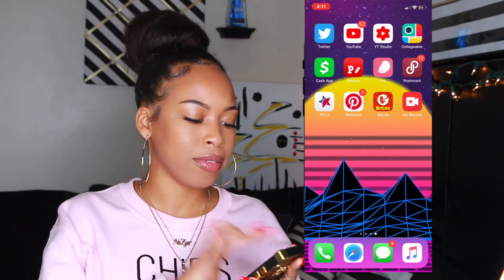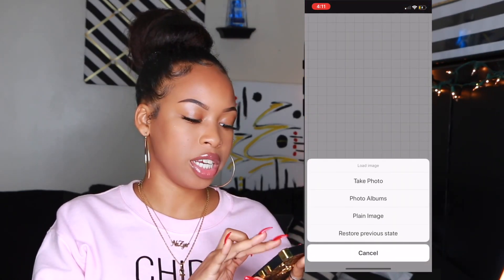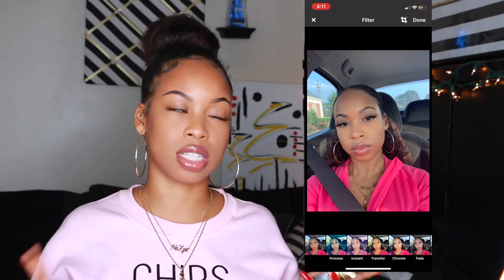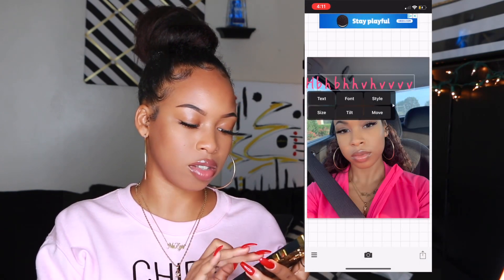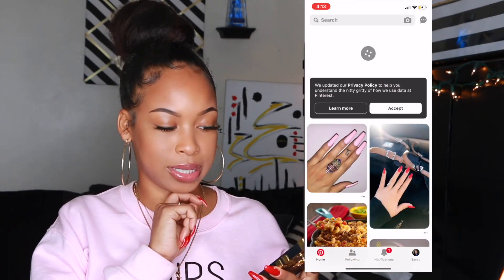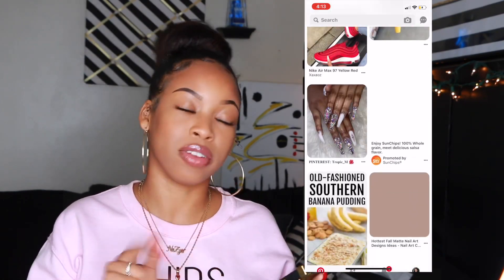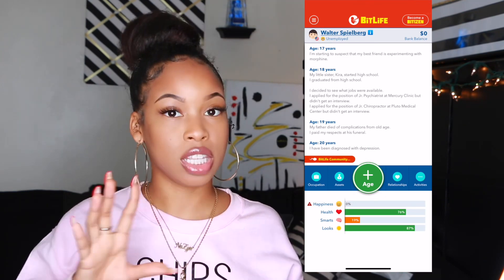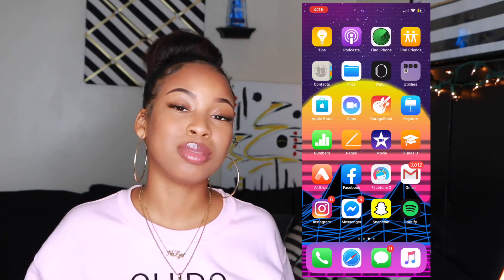What’s On My iPhone XR 2019 | Na’Zyia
What’s On My iPhone XR 2019
What's on my XR, I'll be showing you guys all of the apps on my new iphone xr
Link to my case

Get Me To 50k !